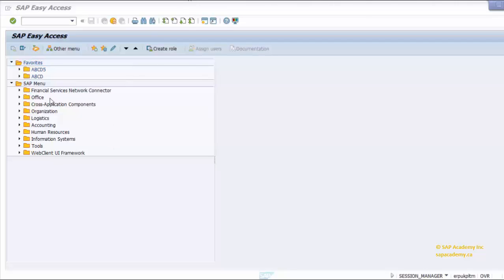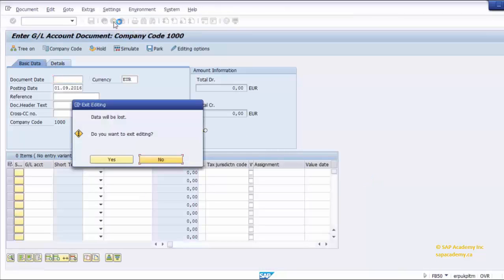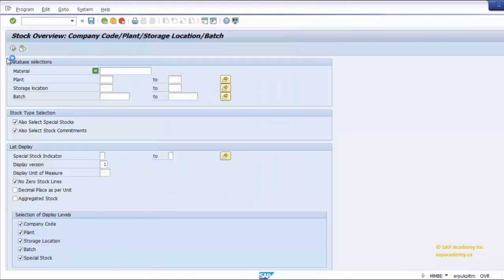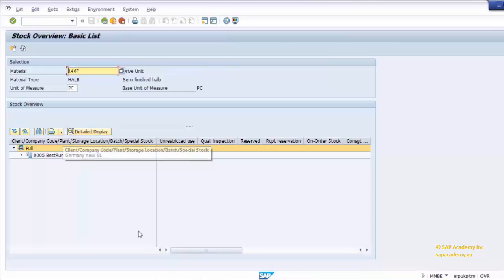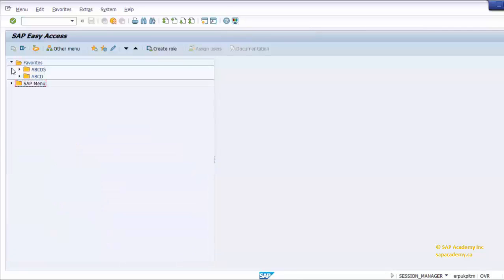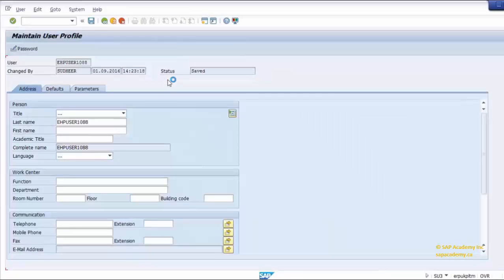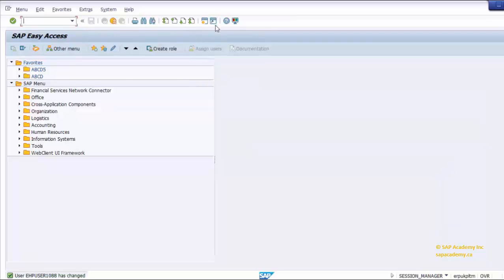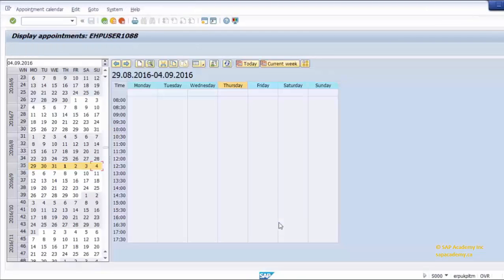6.2 Navigation in the SAP System Part 2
SAP Financial Accounting & Controlling (FICO) Super User Training Course: How to Navigate in the SAP System